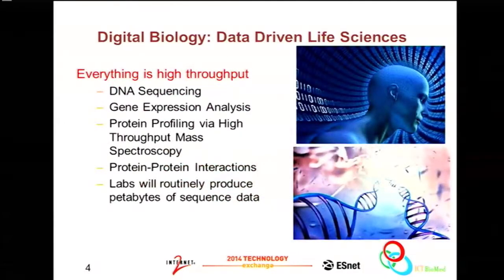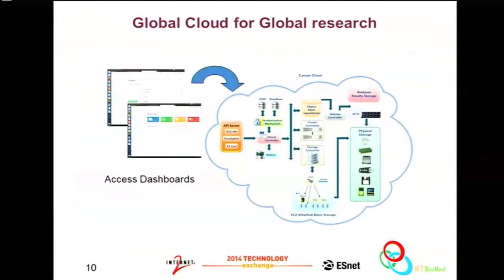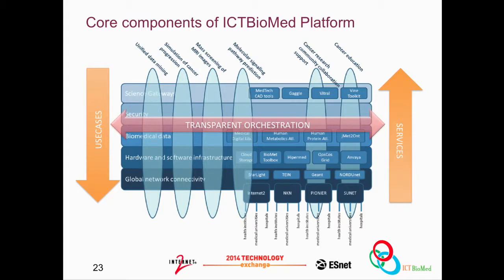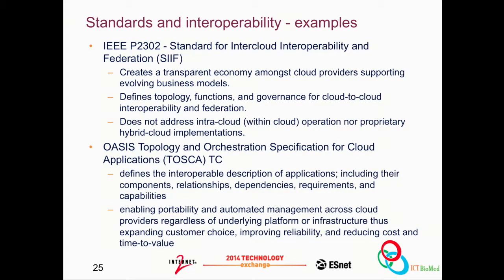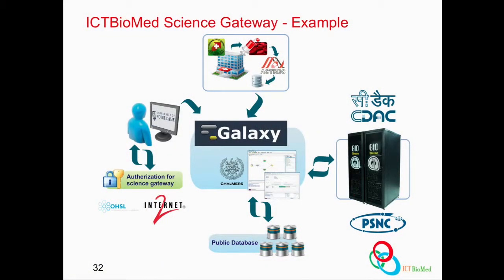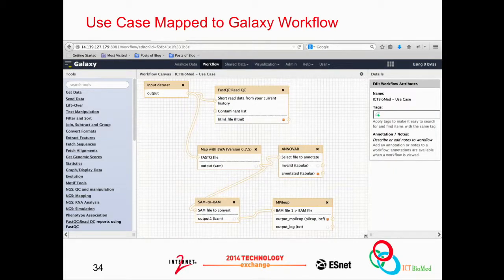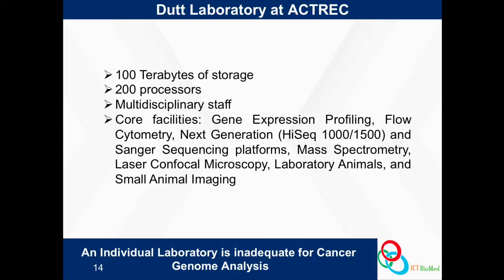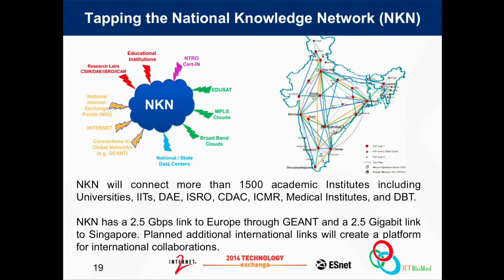ICT BioMed: 2014 Technology Exchange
ICT BioMed: Using OpenStack, perfSONAR, and a Science Gateway to Connect HPC Resources

ICTBioMed is a consortium of HPC centers working to build a platform that can support international teams engaged in data-intensive scientific research. The consortium has identified several challenges that must be addressed to enable intercontinental collaborations. To support planning and the sharing, of massive data sets, the consortium will deploy advanced network monitoring and performance tools and establish optimal network paths across National Research and Education Networks. To provide access to the diverse resources at the different centers, the consortium is employing standard and customized OpenStack APIs. Finally, to engage international teams of researchers, ICTBioMed plans to deploy proven science gateways. A panel with ICTBioMed representatives will discuss progress to date and the challenges ahead.

SPEAKERS
Sandra Gesing, University of Notre Dame
Cezary Mazurek, Poznan Supercomputing and Networking Center
Michael Sullivan, Internet2
Rajendra Joshi, C-DAC (Centre for Development of Advanced Computing)
Amit Dutt, Tata Memorial Hospital